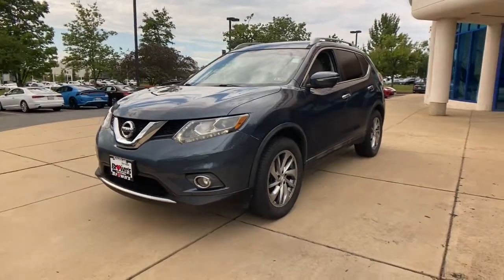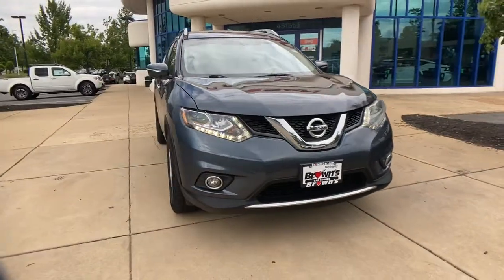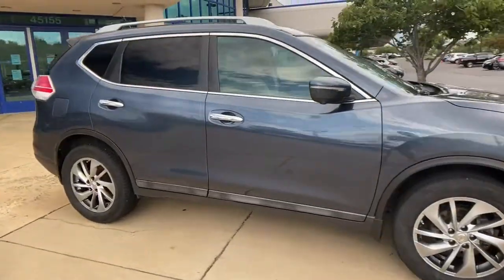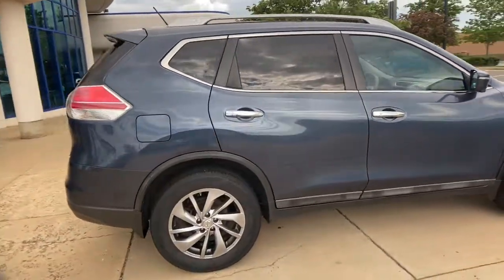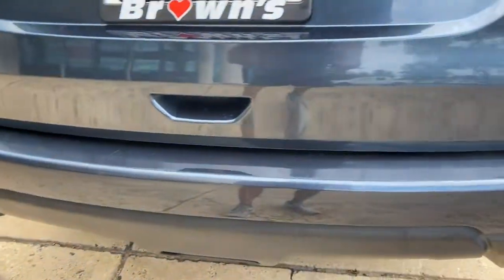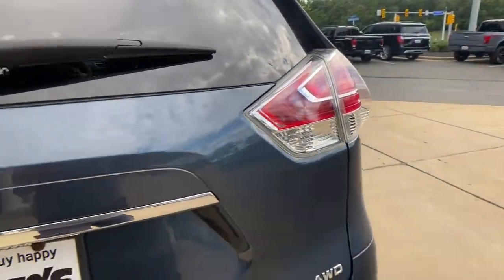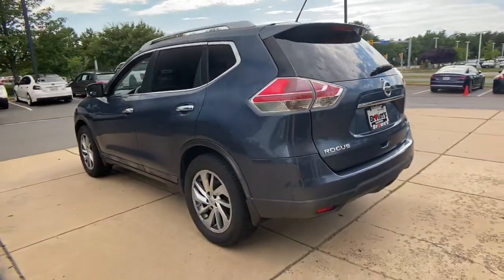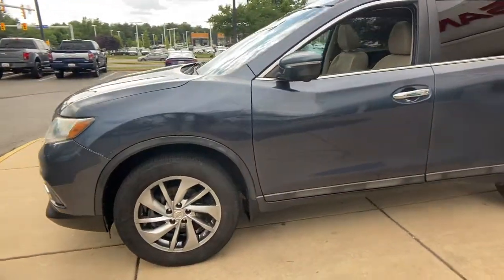2014 Nissan Rogue Ashburn, Manassas, Chantilly, Vienna, Springfield, VA A1180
Used 2014 Nissan Rogue available at Browns Dulles Nissan in Ashburn, Virginia. Servicing the Manassas, Chantilly, Vienna, Springfield, VA area.
2014 Nissan Rogue AWD 4dr SL - Stock#: A1180 - VIN#: 5N1AT2MV3EC852387

Recent Arrival! Blue 2014 Nissan Rogue AWD CVT with Xtronic 2.5L I4 DOHC 16V AWD.&lt;br&gt;&lt;br&gt;&lt;br&gt;25/32 City/Highway MPG&lt;br&gt;&lt;br&gt;Awards:&lt;br&gt;  * 2014 KBB.com 12 Best Family Cars   * 2014 KBB.com 10 Best All-Wheel Drive Cars &amp; SUVs Under $25000